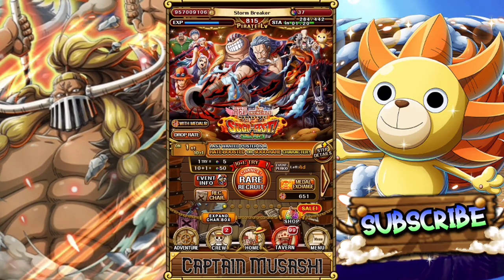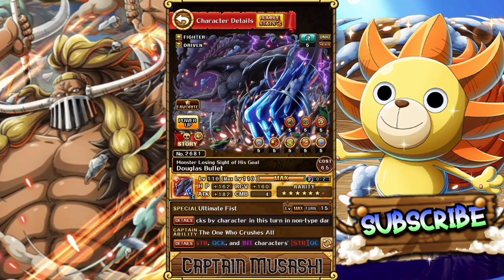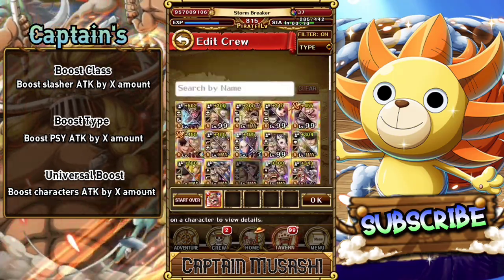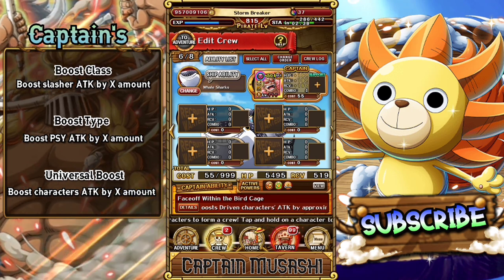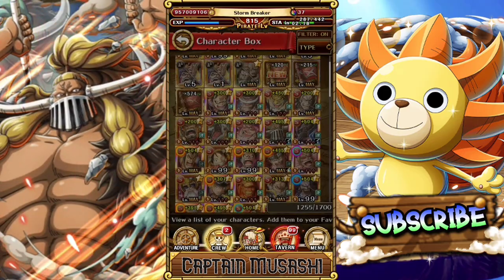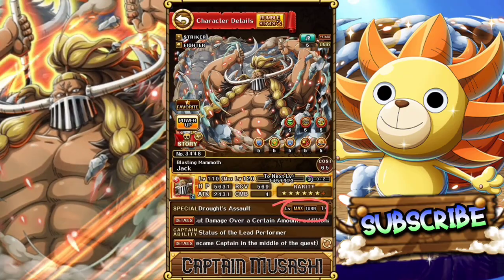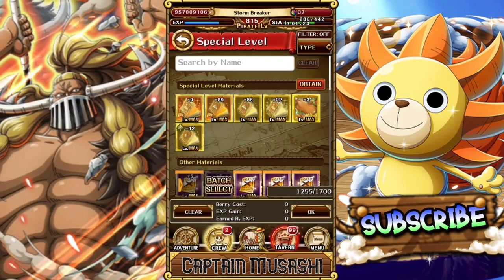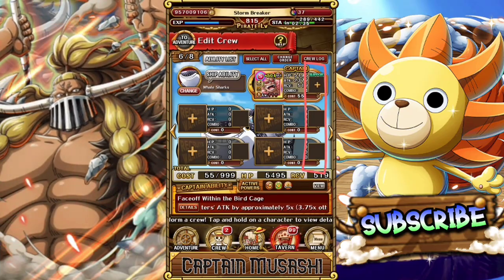Beginners Guide #1! One Piece Treasure Cruise OPTC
I Take Request for events! if you want me to Build Certain Captain Let me know

Check other Youtubers:
 @Stump D. Gacha